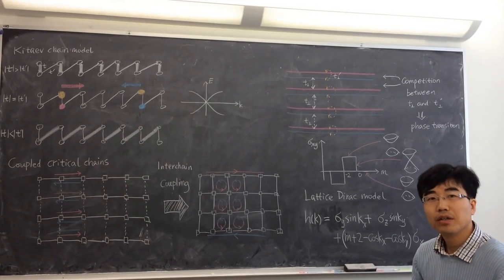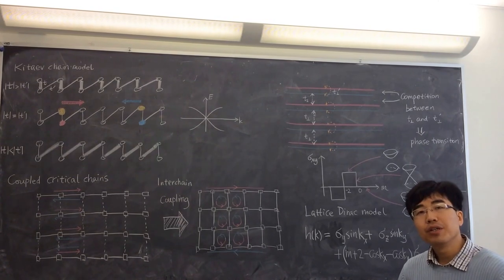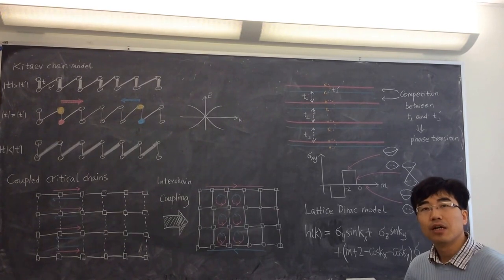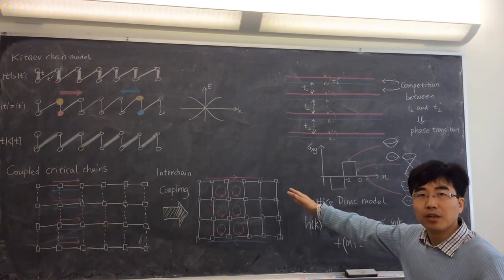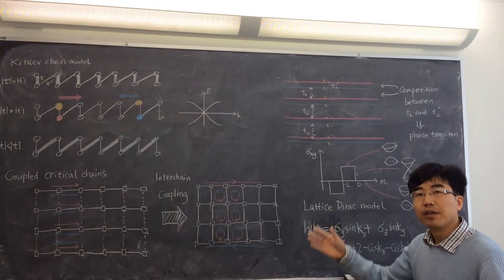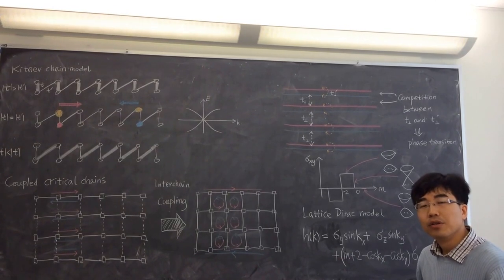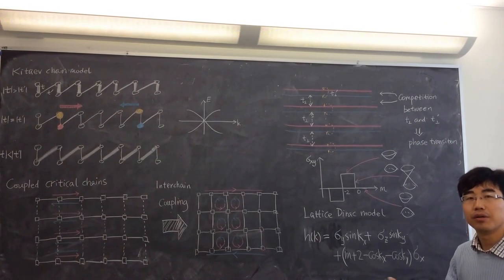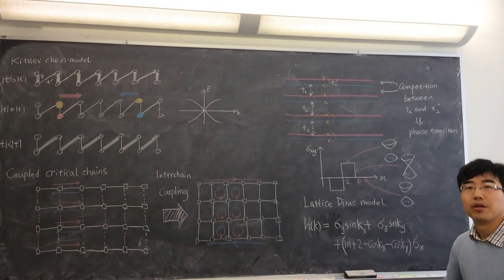Chern insulators summary (by Xiaoliang Qi)